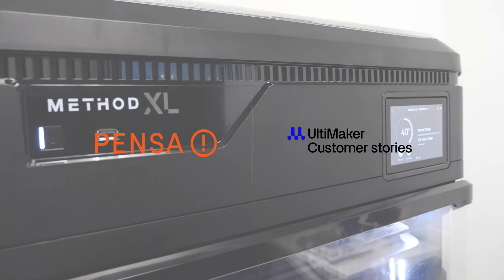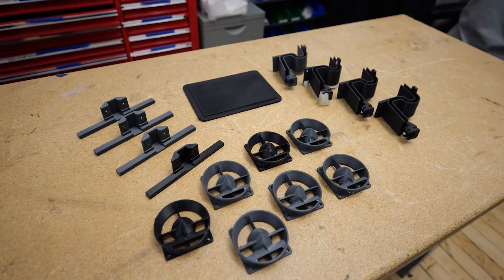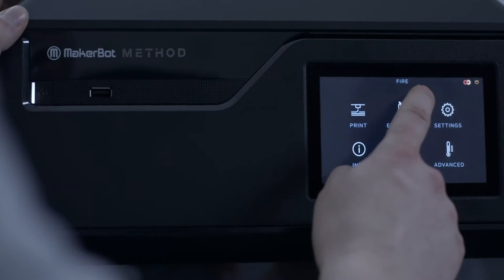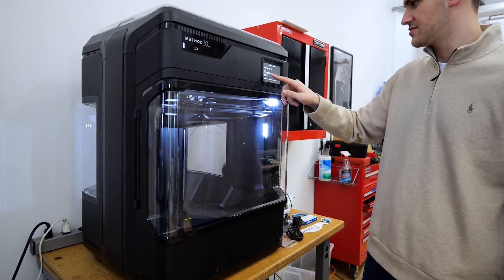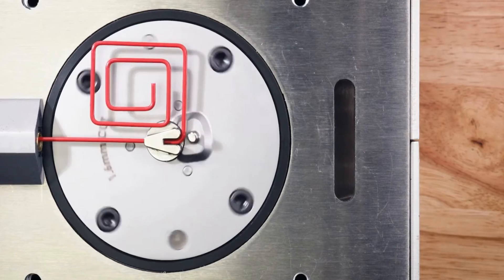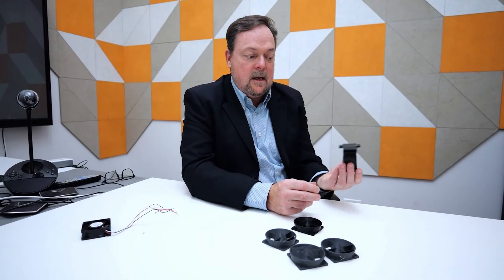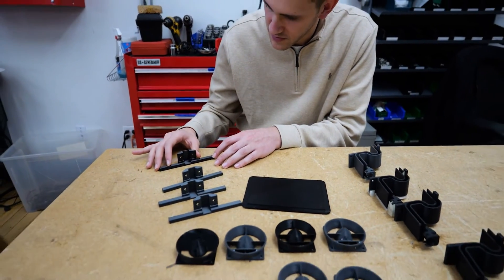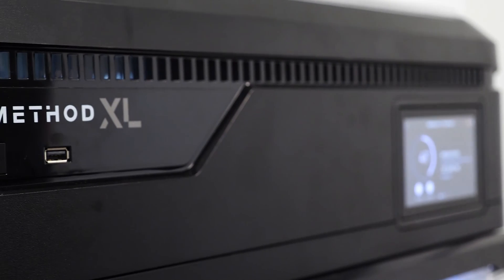UltiMaker Method XL | Pensa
Pensa a design, strategy, and engineering consultancy, recently added the Method XL 3D printer to its repertoire of 3D printers. Method XL joins its predecessors, Method and Method X, to give the team of designers and engineers a seamless 3D printing process aimed at boosting prototyping and R&D and scaling production.